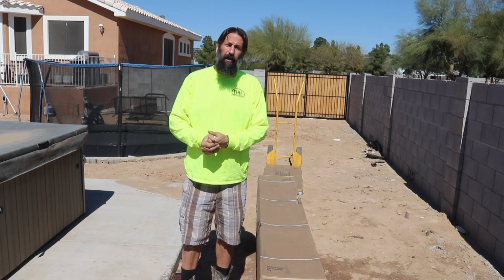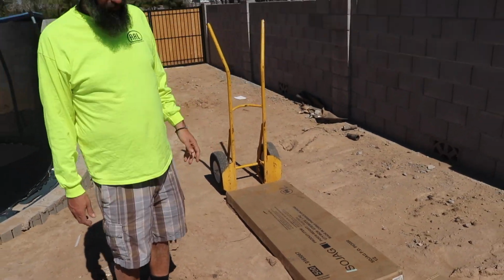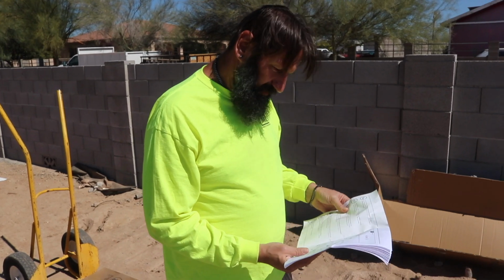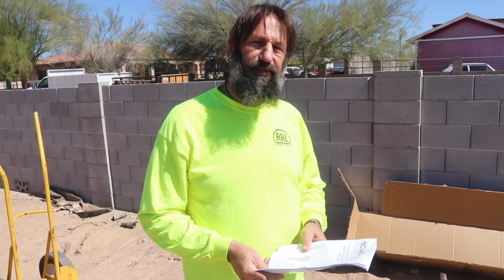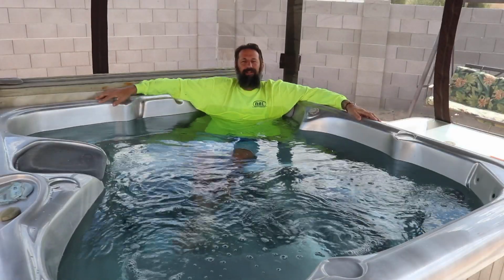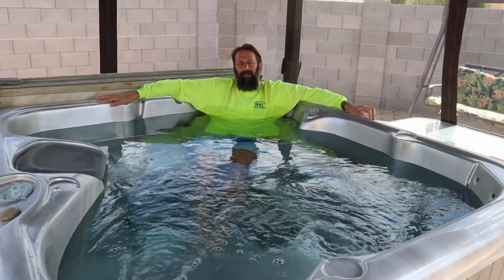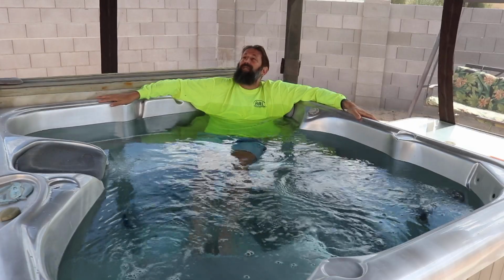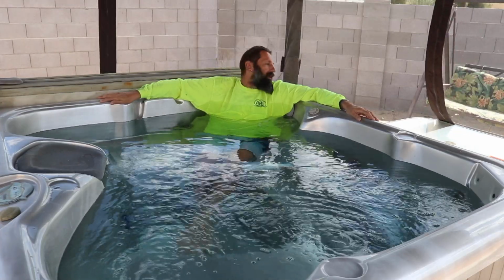Sojag Gazebo Install For The Hot Tub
Hey guys, this is Bear from Bear’s Workshop.  In this video we are going over the install of the Sojag Gazebo that we put over our hot tub.  It was an easy install but will require more than 1 person for a few steps.  2 people make it a lot easier.

Sojag Gazebos from Amazon

Neiko 10073A Tamper Proof Torx Bit Socket Set

 weed control lawn care quick start guide landscaping

 excavation timelapse pool steel shotcrete pool stools